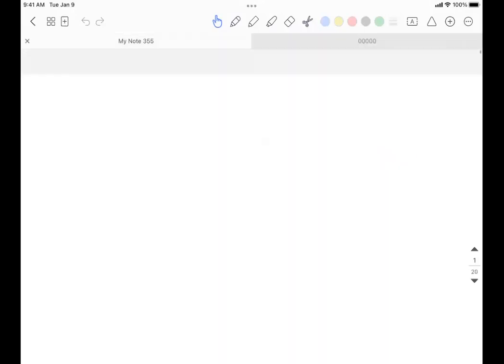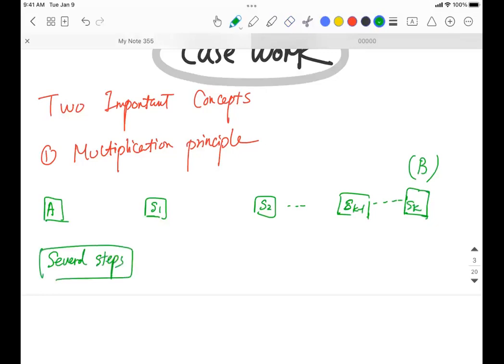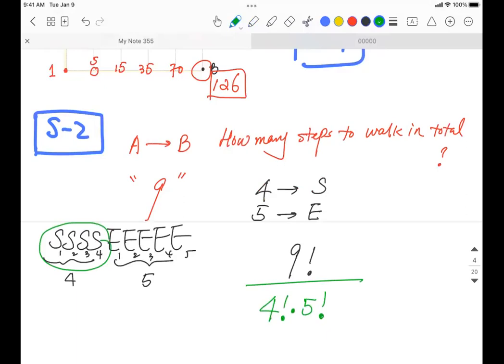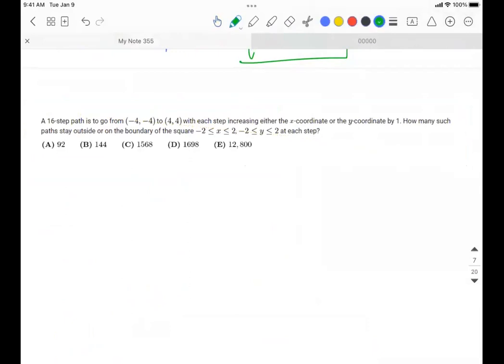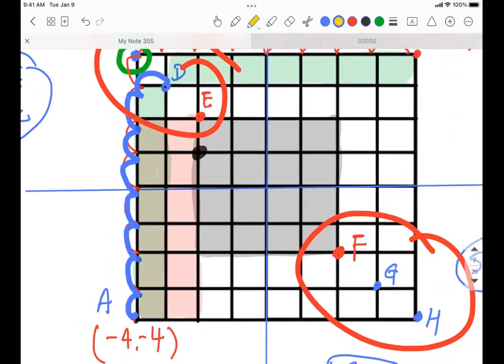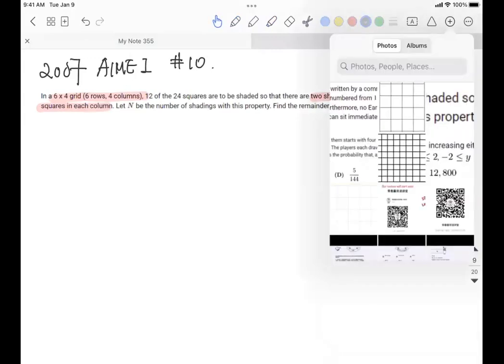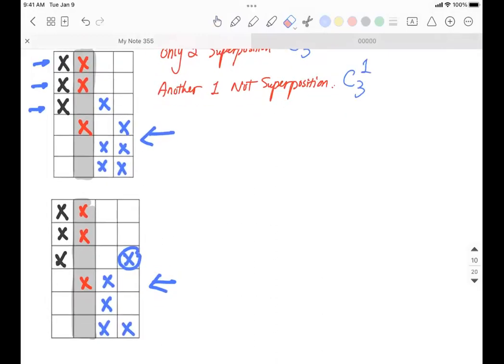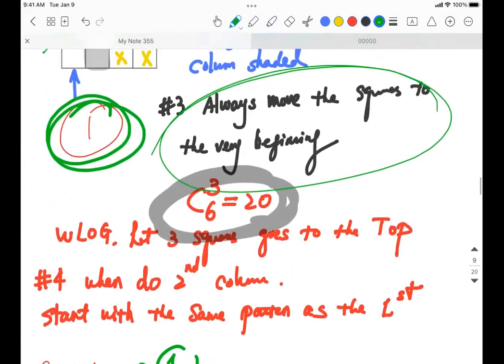L1 Combinatorics Basics Enumeration and Case Work